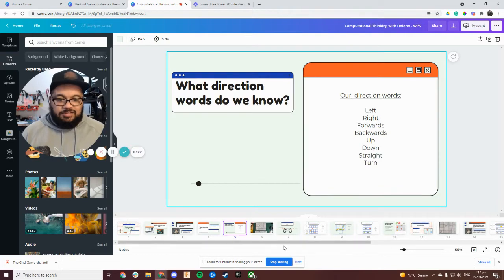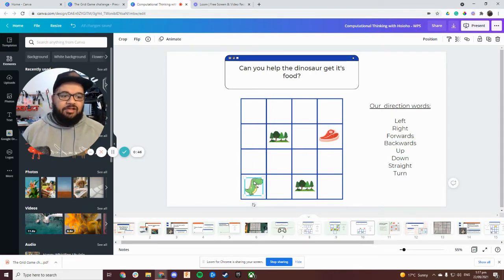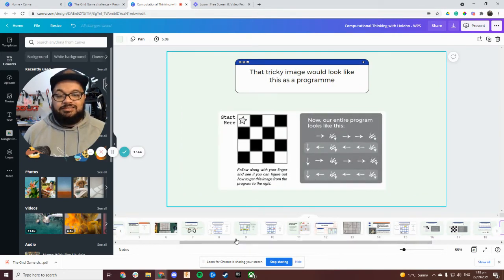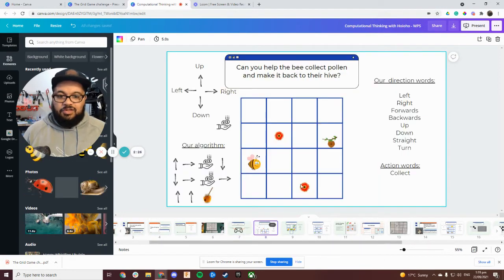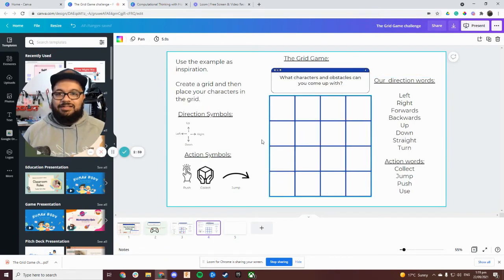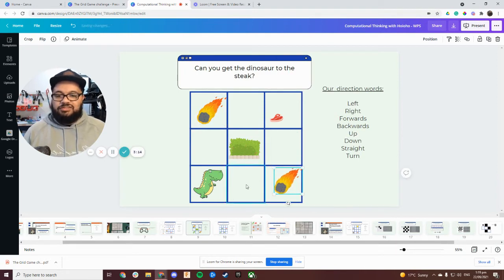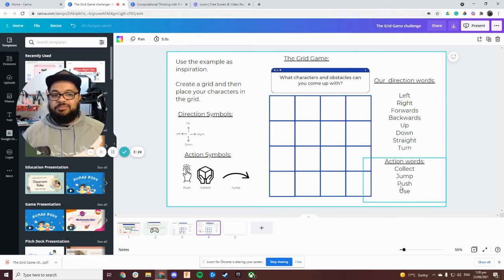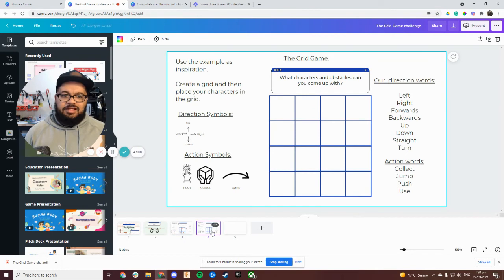The Grid Game - A Computational Thinking Activity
A simple activity and extension on the popular unplugged grid activity that's often used to teach computational thinking.

My Kit and Software:
Oppo R15 Pro
Loom
LogiTech Streamcam

About my channel:

AndyMakes
Analysis - Project Vlogs - Social Innovation

AndyMakes is about putting my time where my mouth is. As an educator at heart my goal is inspire new ways of thinking and doing. But how can I do that authentically without doing it myself?

This channel is my journey of exploring the mindsets, skillsets and toolsets for doing awesome work.

I aim to post at least one video a week! But I have posted up to 5.

BE KIND, ALWAYS.